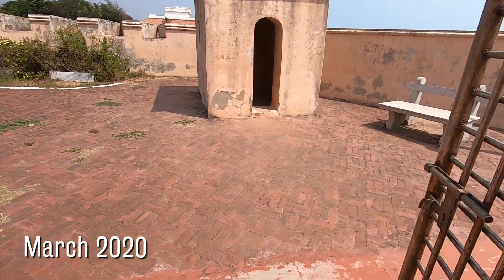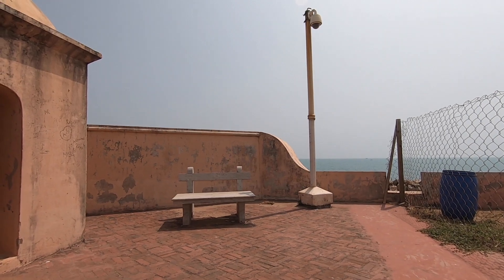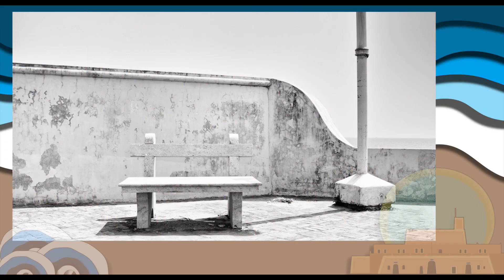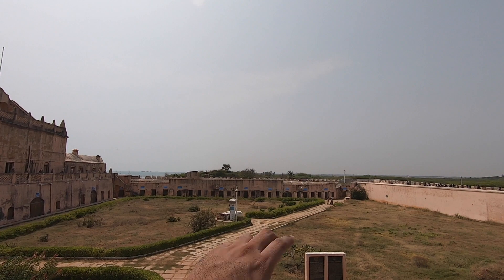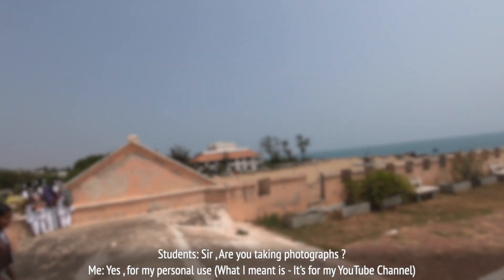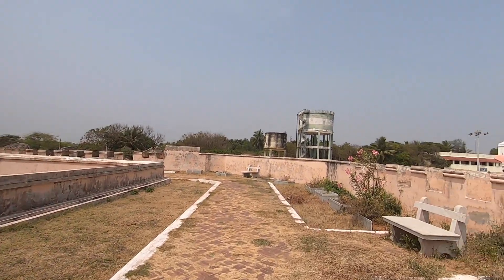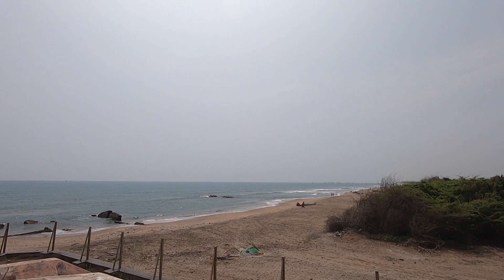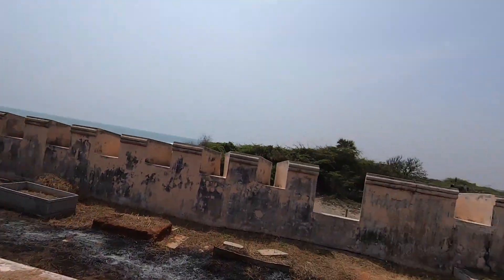Photowalk @ Tharagambadi Fort Part - 04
I did this photowalk in March 2020 couple of weeks before the lockdown.
It's a nice & calm place to visit.
Thanks all for your kind support 🙂🙏🕊